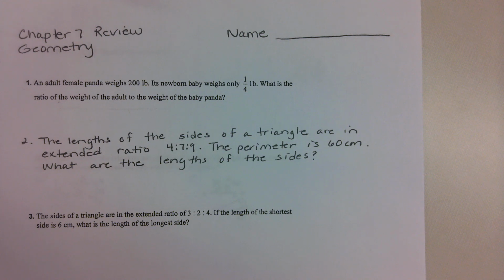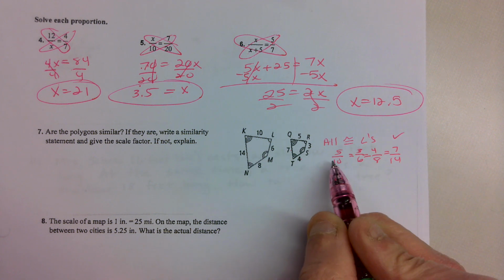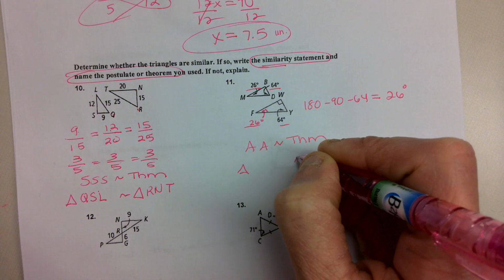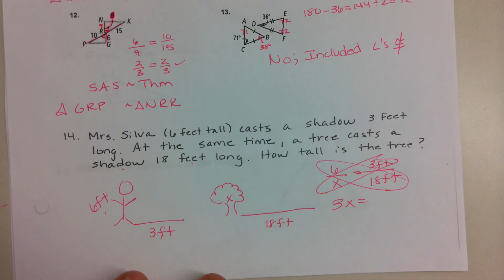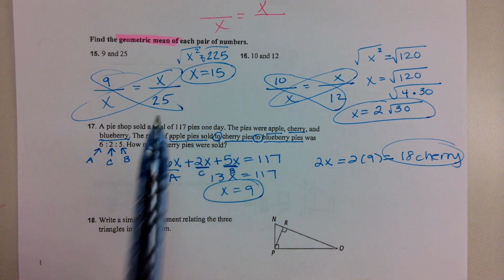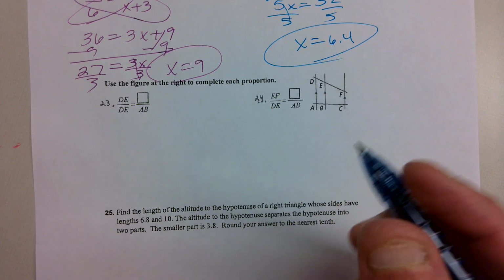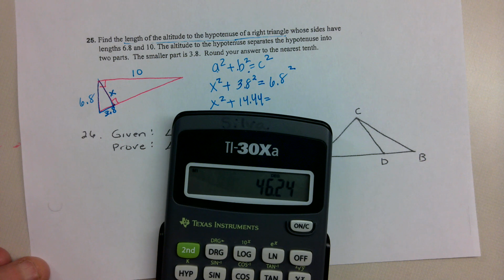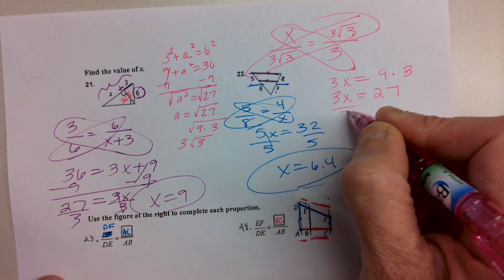Geometry Chapter 7 Review